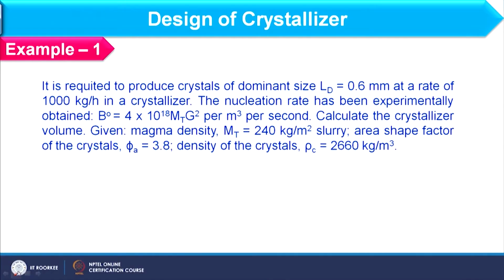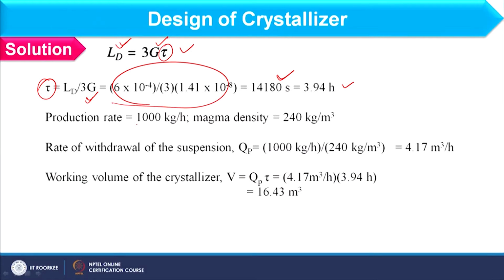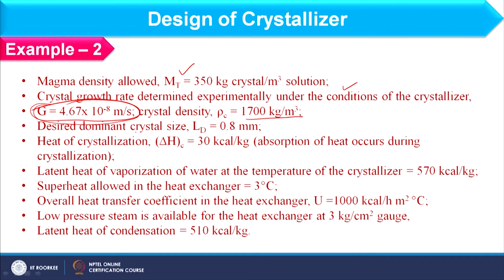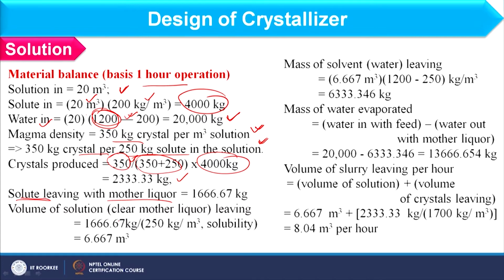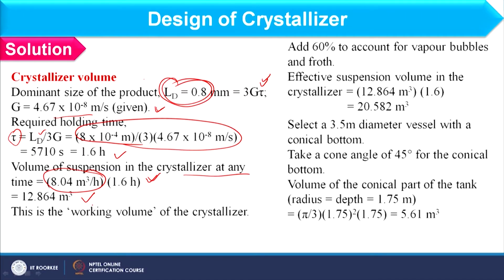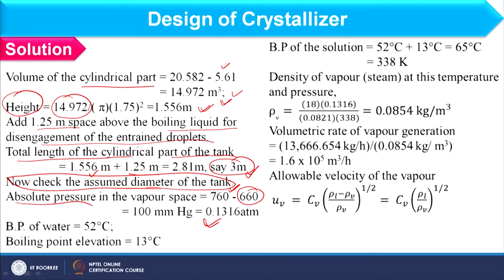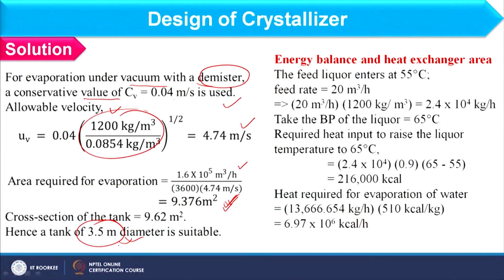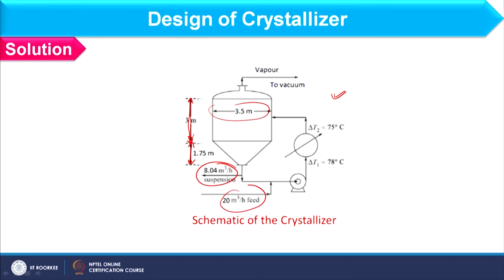Lecture 41 : Design of Crystallizer – Examples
Detailed design of crystallizer is illustrated with the help of examples.